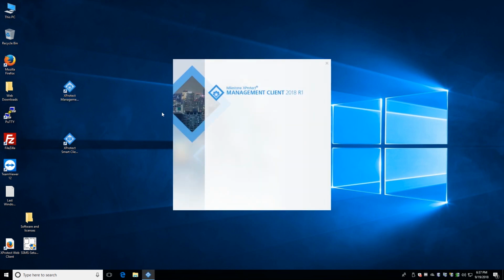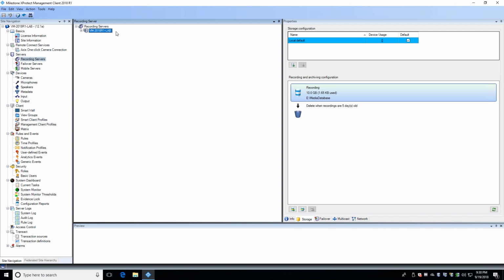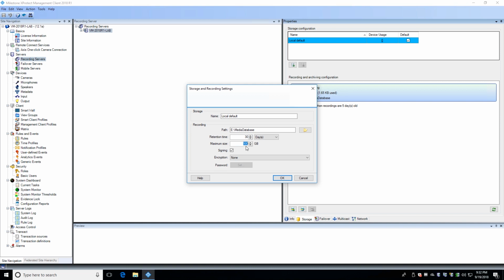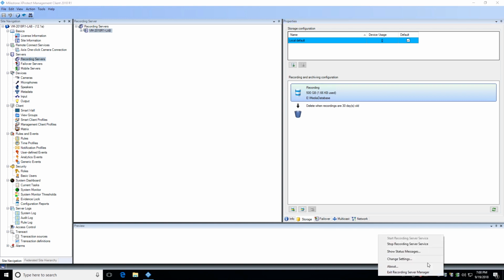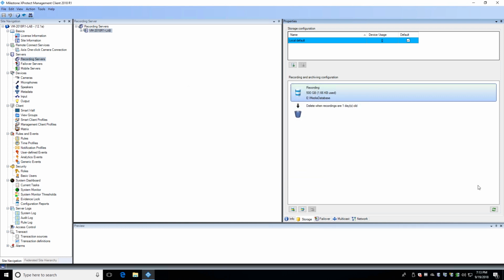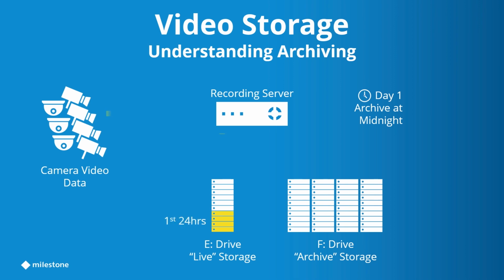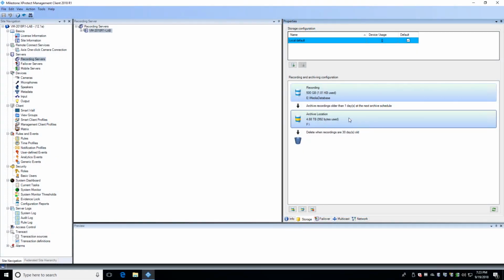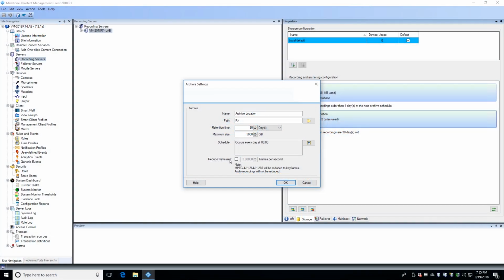04 Setting Up Storage